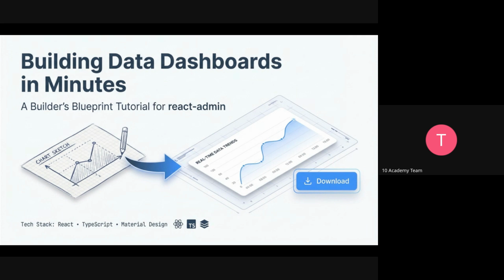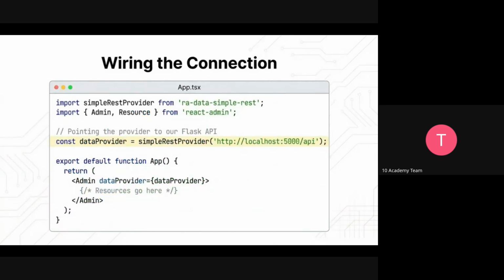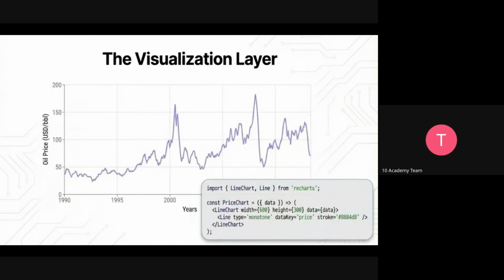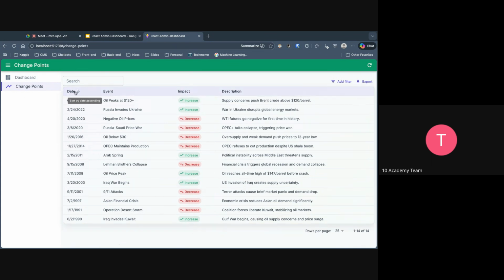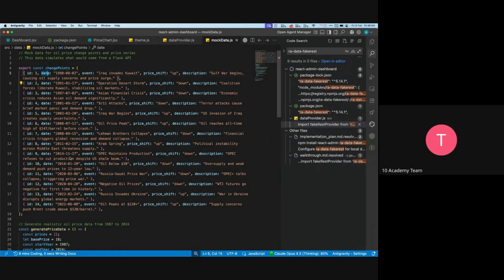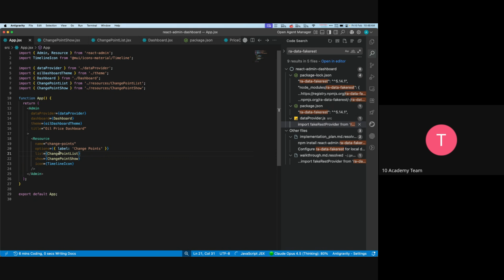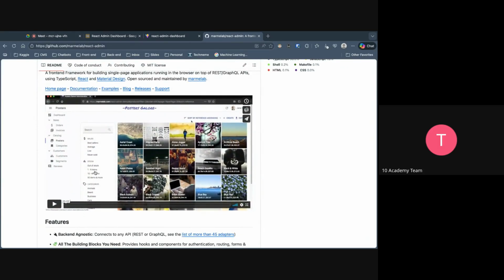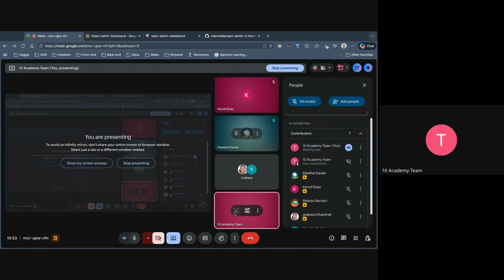Kifiya AIM 8 - Week 11 Day3 Tutorial 1 How to build React dashboards